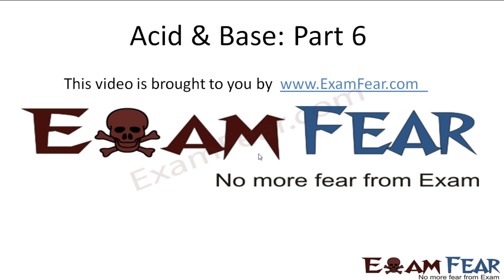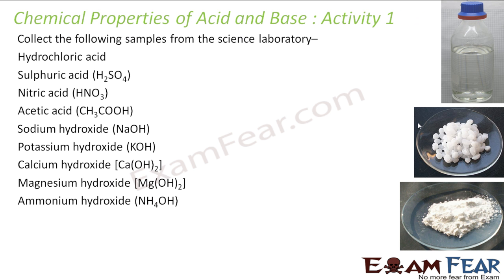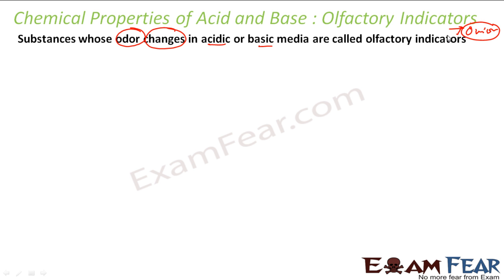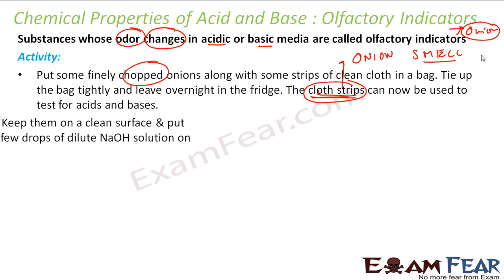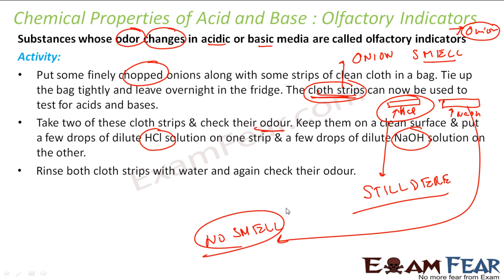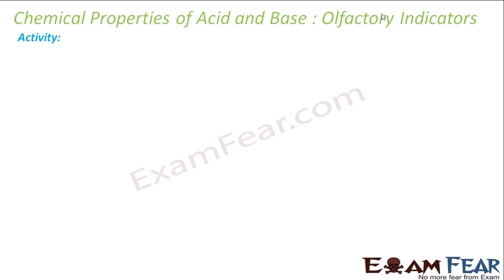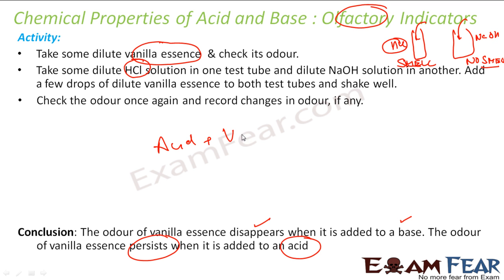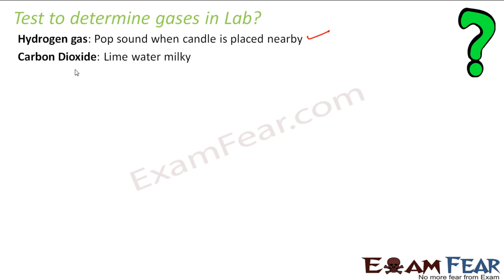Chemistry Acid & Base part 6 (Olfactor Indicators) CBSE class 10 X